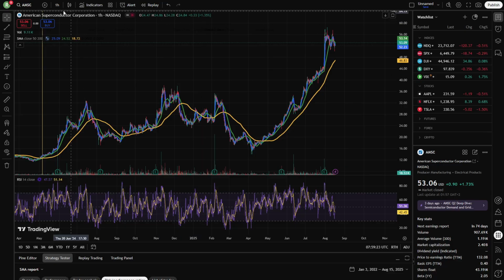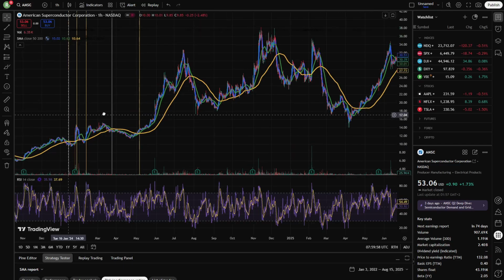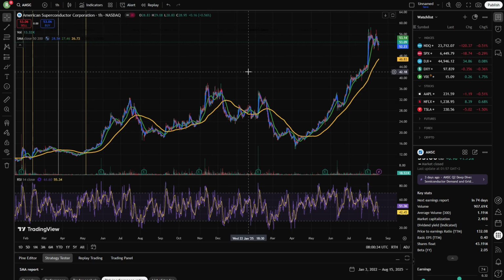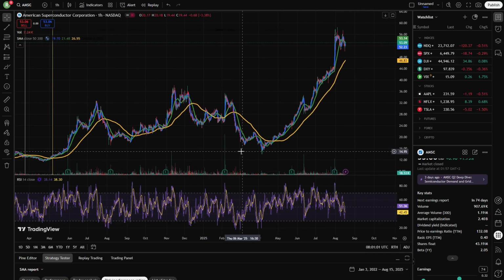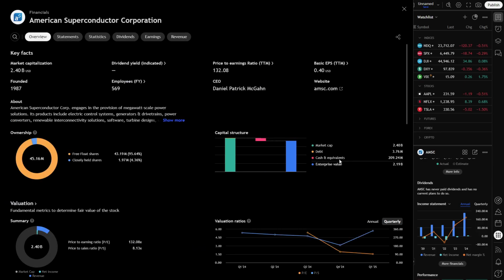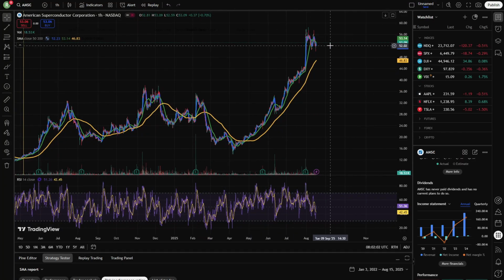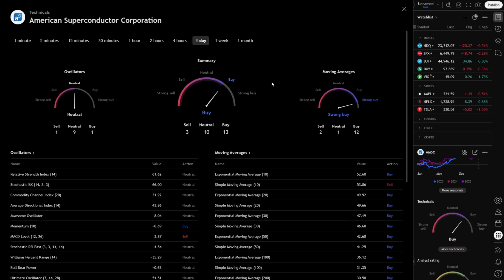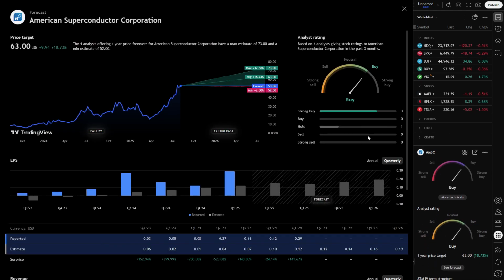American Superconductor Stock Analysis